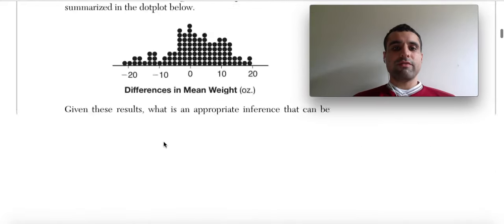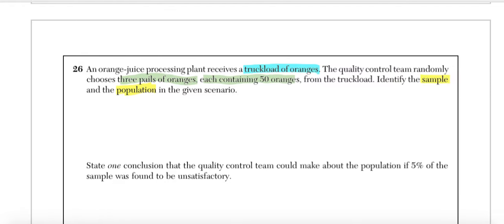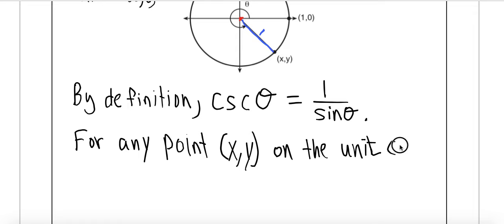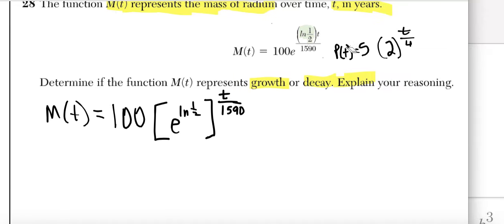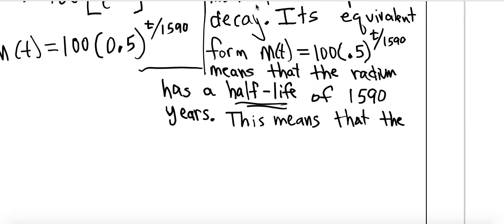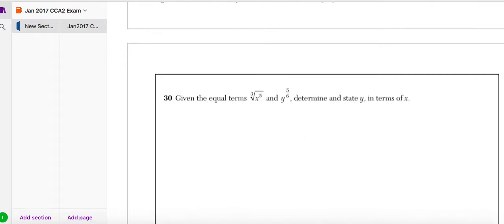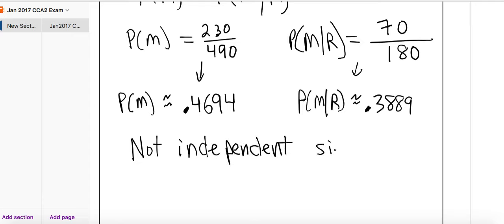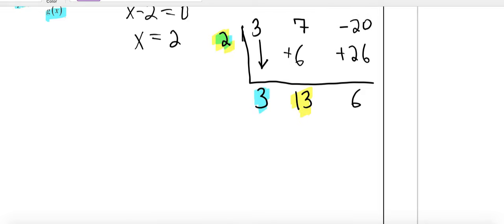January 2017 Common Core Algebra 2 Regents Exam Solutions to Part 2 (Questions 25-32)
Solutions to Part 2 (#25-32) in January 2017 Common Core Algebra 2 Regents